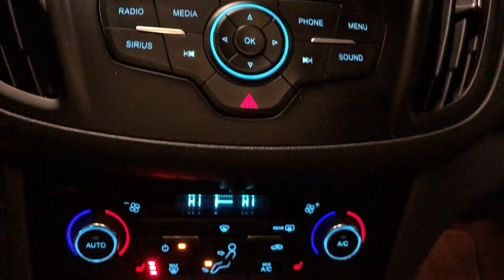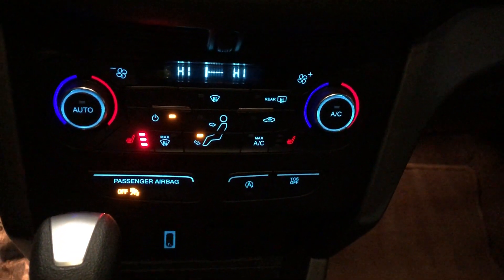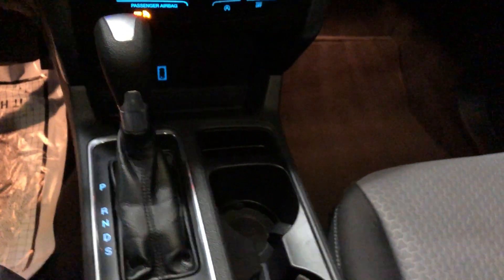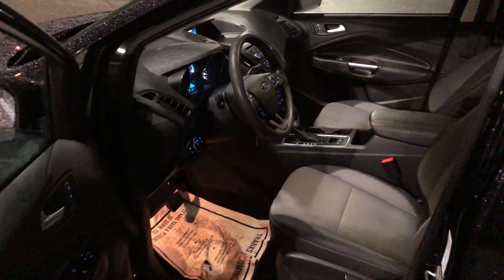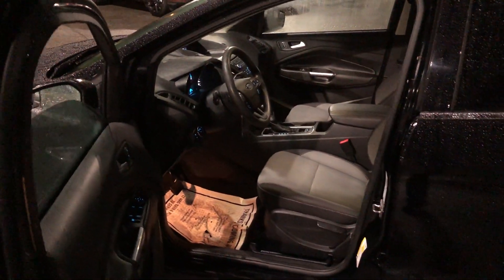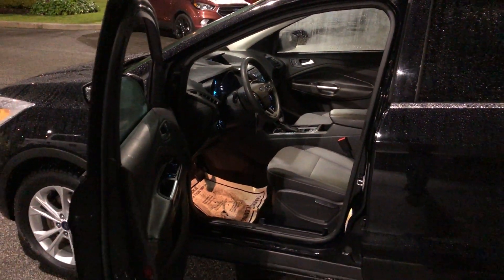2017 Ford Escape SE FWD. Stk: OP19455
SE FWD, 245HP 2.0L Eco 4 cyl with auto start stop technology, , 6 spd auto, remote entry,  heated front seats, Sync, backup camera, fog lamps, 17" aluminum wheels and many more features to enjoy.